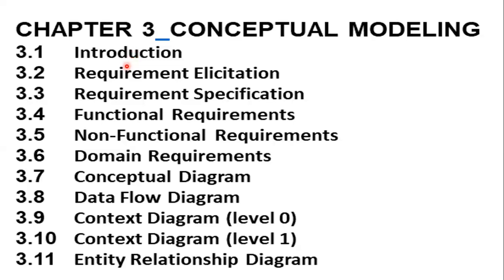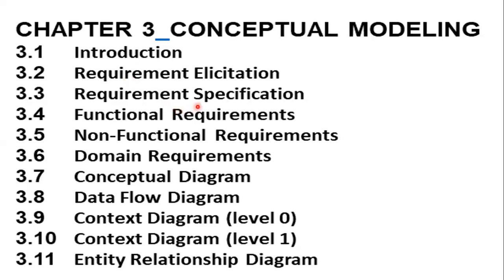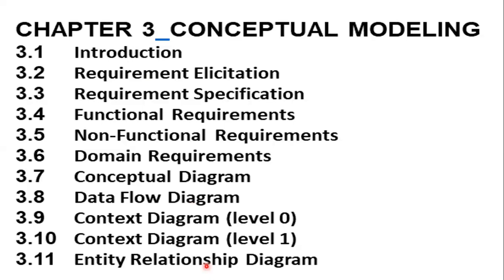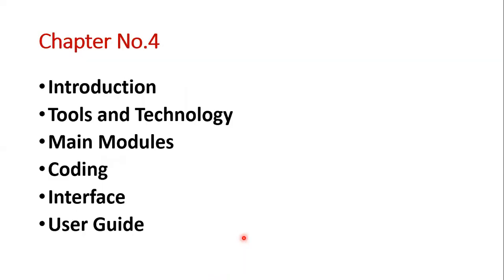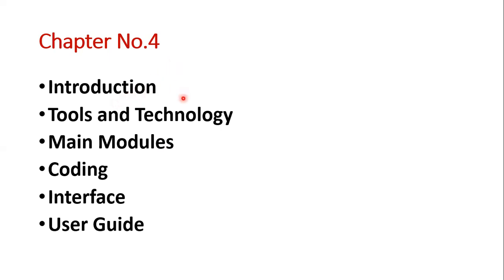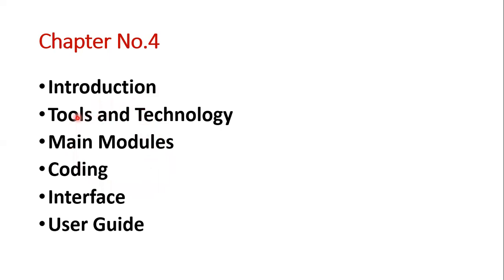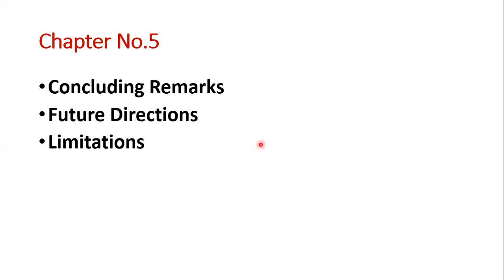TBW Flip WK16 Clip 4